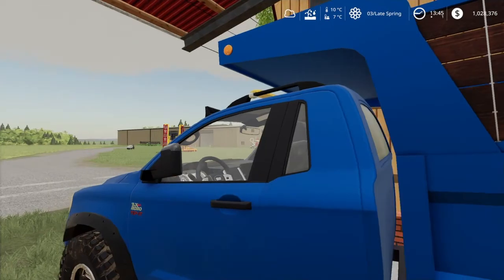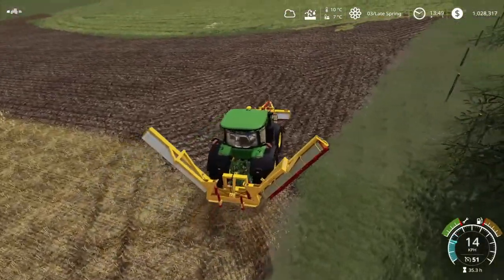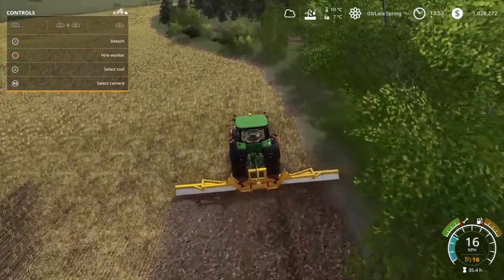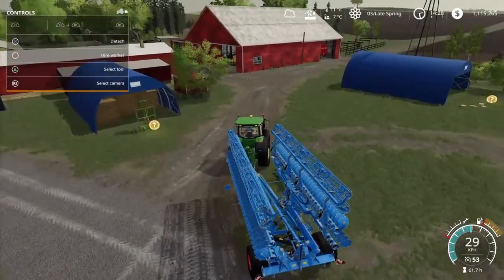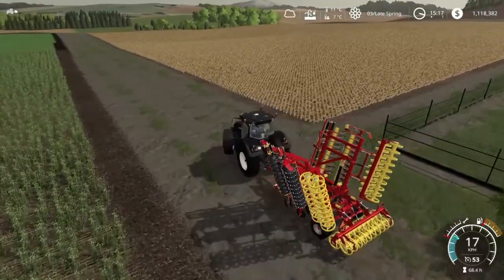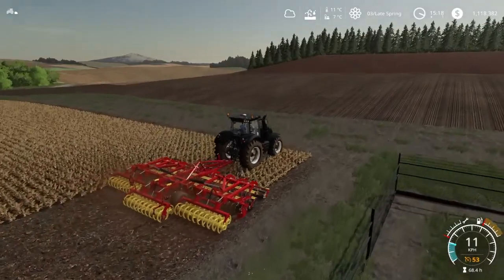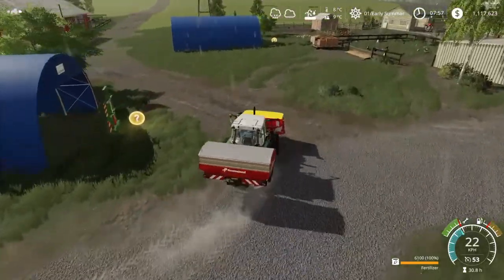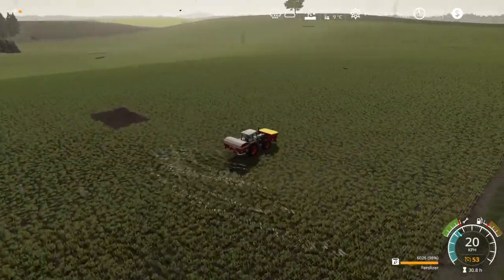FS19 LONE OAK - Spring Rush -Let`s play EP #14 - Farming simulator 19 - PS4.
Getting into last day of planting season, and I still miss 2 big fields to plant. Im trying on Sunflower, and hope for the best.

Also making big money on Eggs this day.